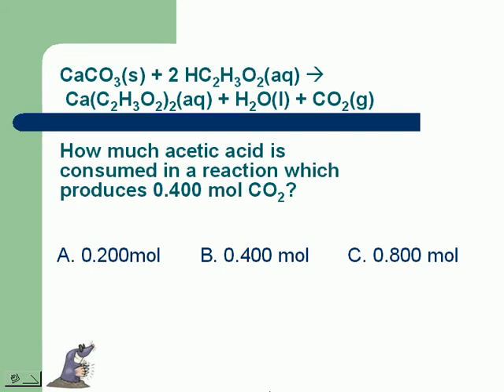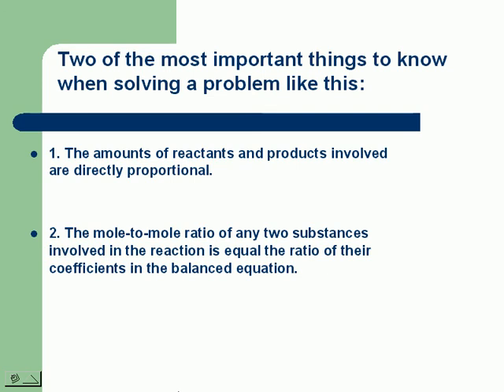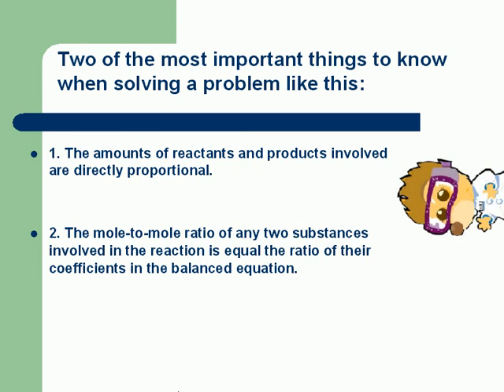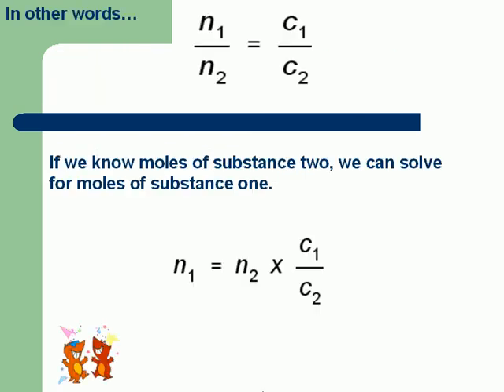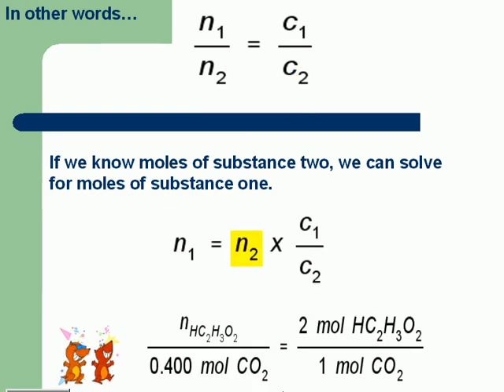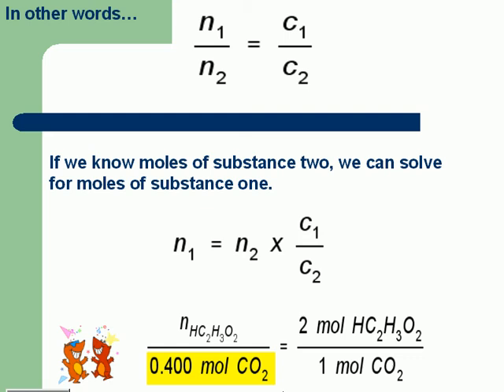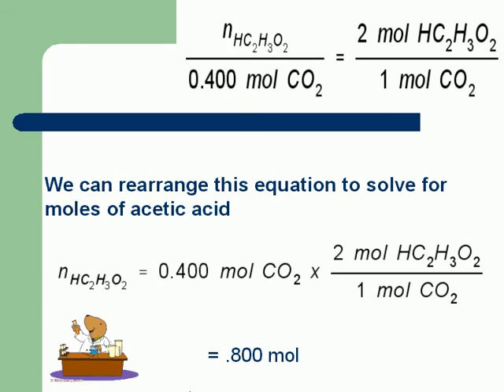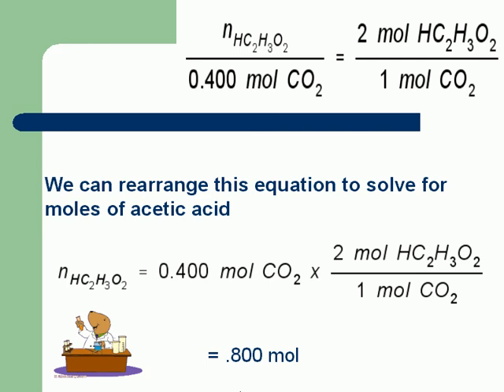Chem Q&A. Stoichiometry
A solution containing acetic acid is mixed with calcium carbonate.  How much acetic acid is consumed in a reaction which produces 0.400 mol CO2?